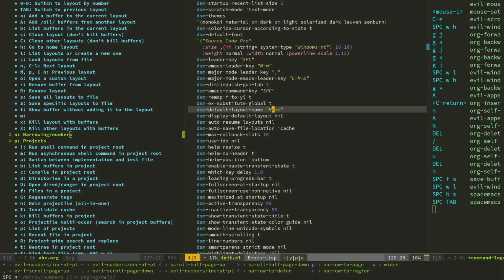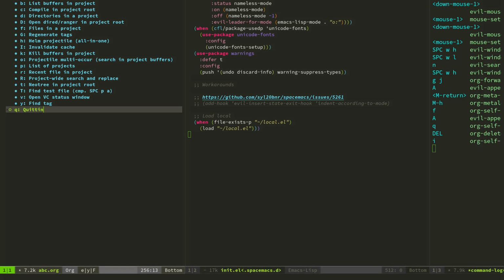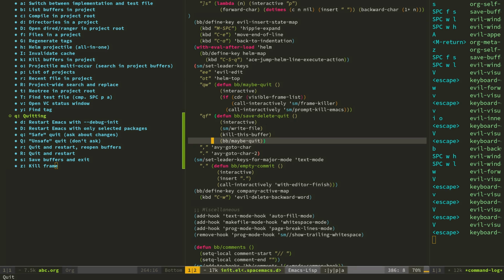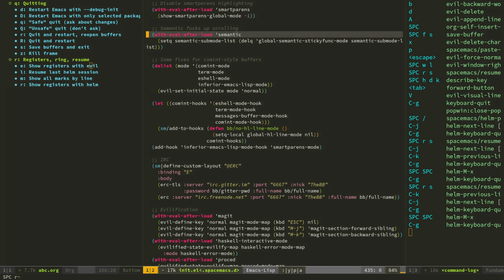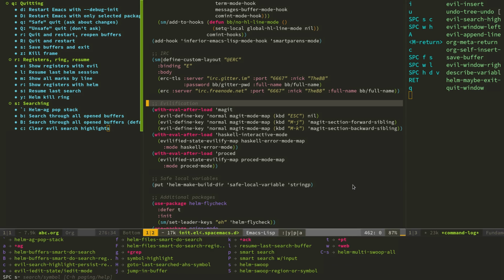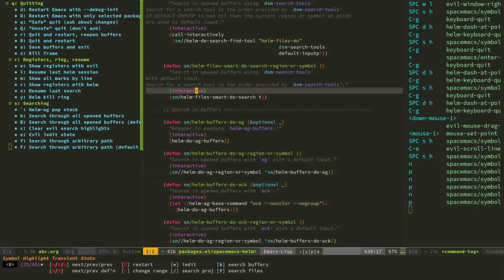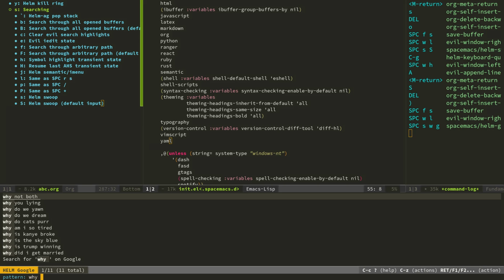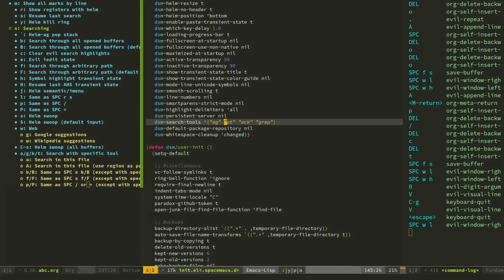Spacemacs ABC (8)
We're touring through SPC with which-key by our side. This episode: n, q, r and s.